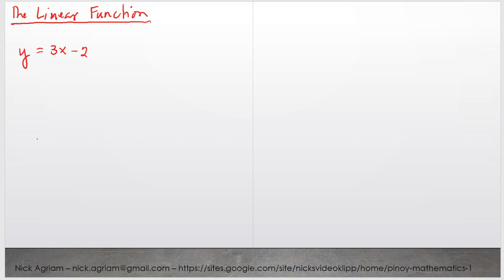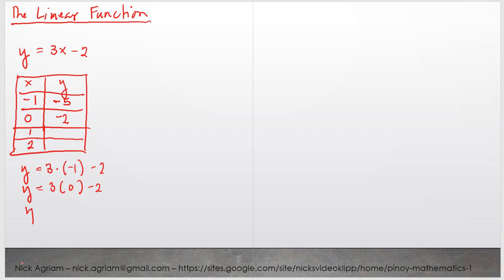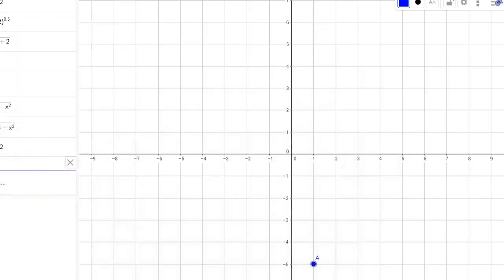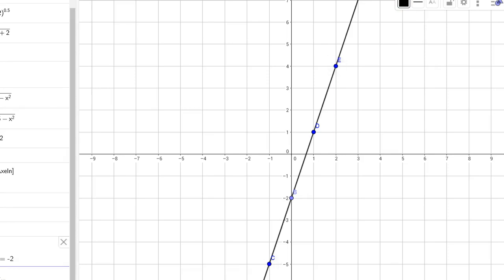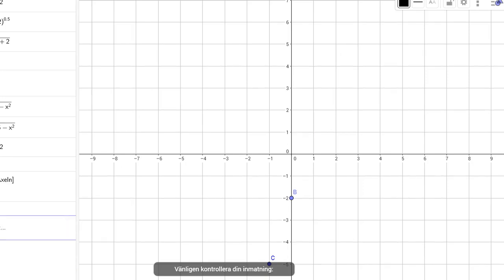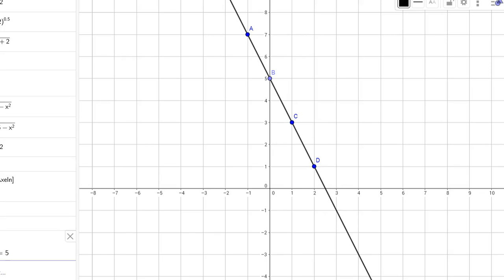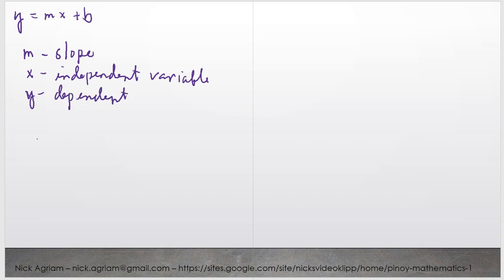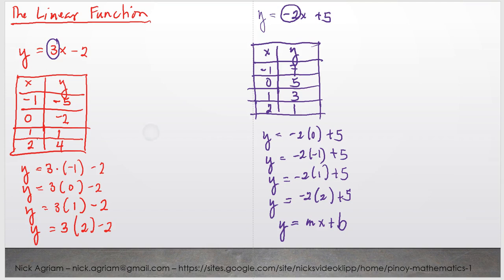3-4 The Linear Function part 1 Mathematics Grade 8 Learner's Material Philippines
3-4 The Linear Function part 1 Mathematics Grade 8 Learner's Material Philippines